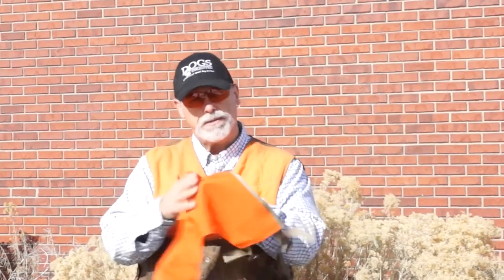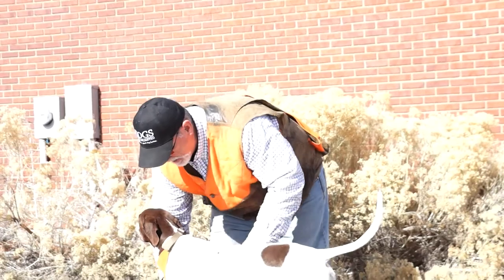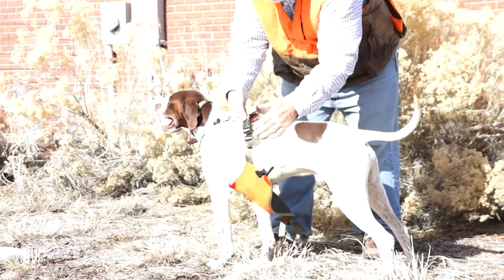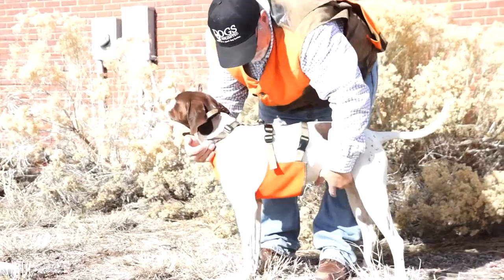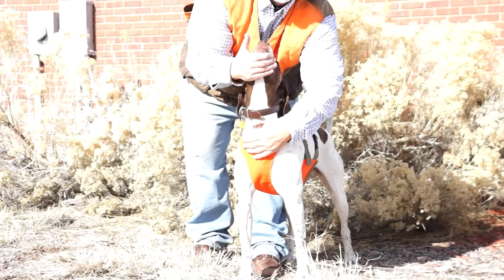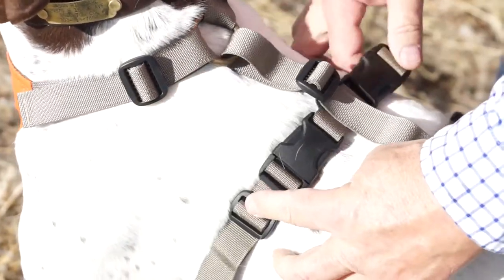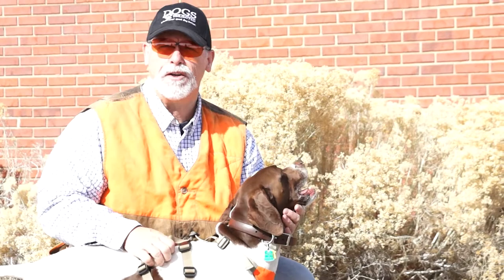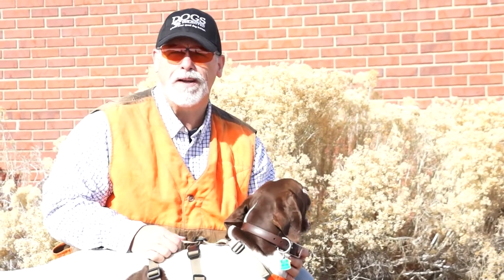Filson Dog Chest Protector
Find the Filson Dog Chest Protector at

This video explains the features and benefits of the Filson Dog Chest Protector. From the 6 adjustment points to the comfortable cotton lining and abrasion resistant blaze orange outer layer, this chest protector is all Filson.

If your dog is constantly getting cut up while hunting, you may find that this dog chest protector is exactly what you and your dog need.